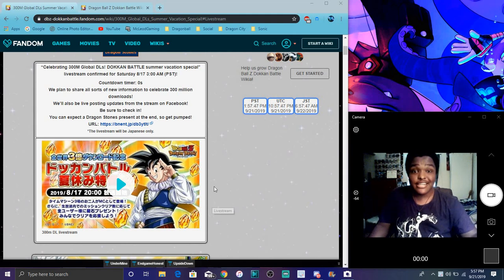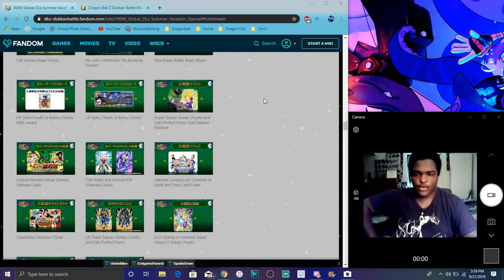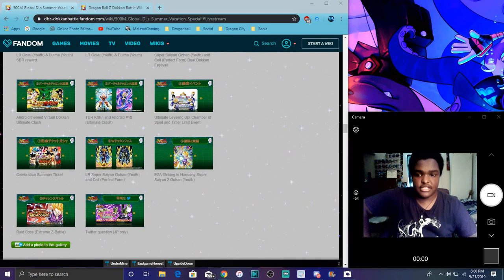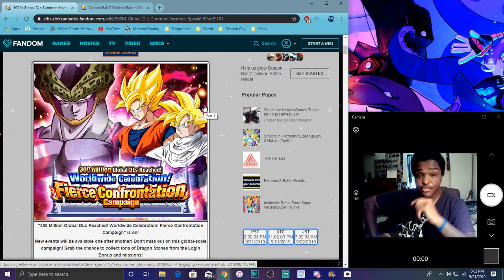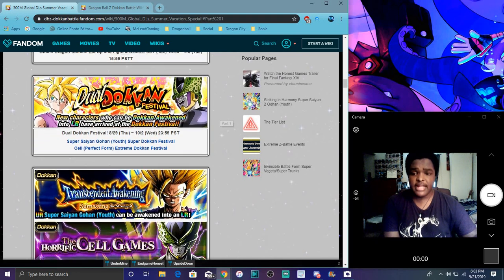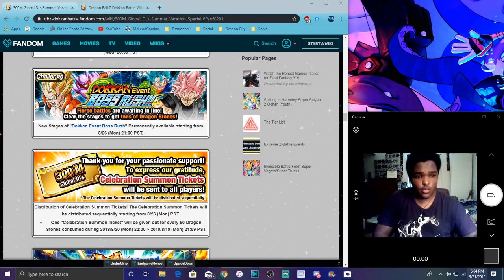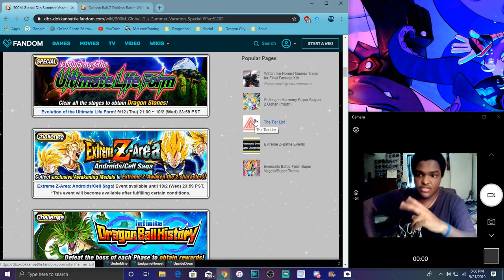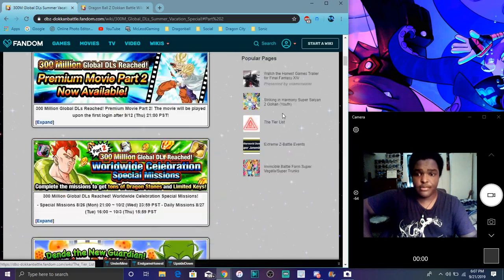EVERYTHING ABOUT THE 300 ML DLs CELEBRATION All Info DBZ Dokkan Battle